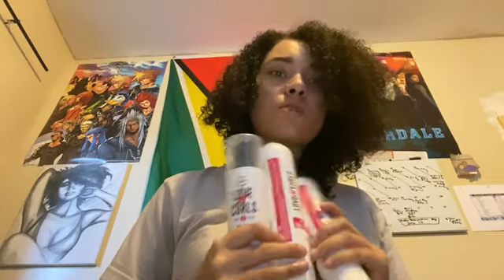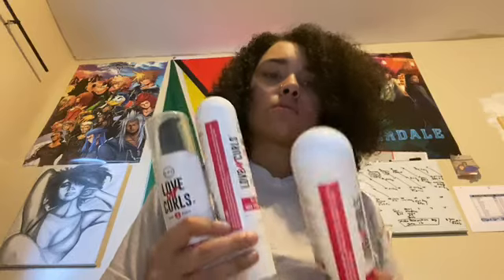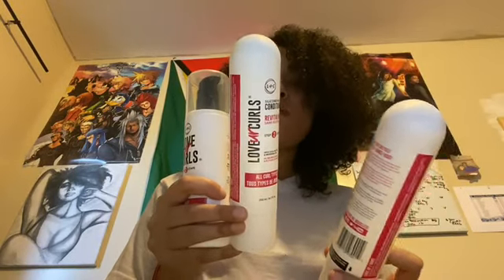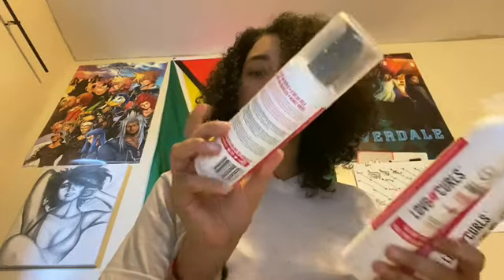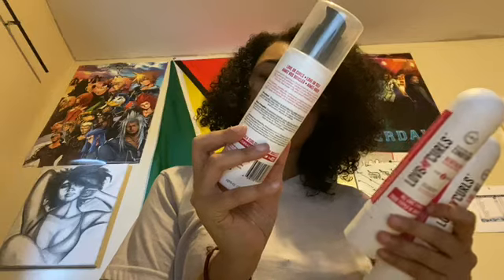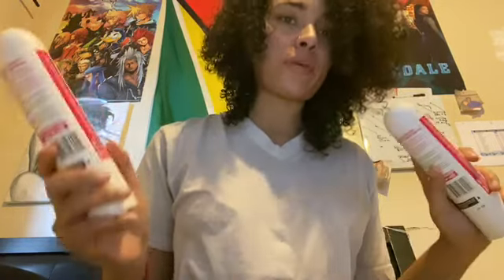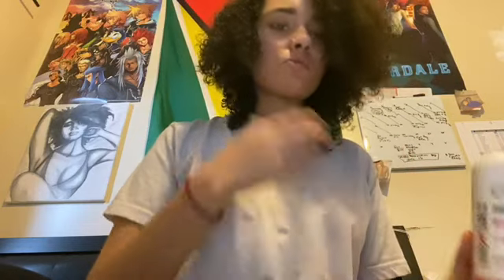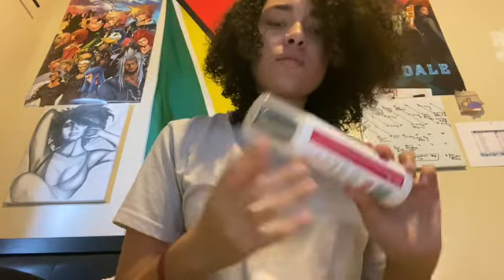LUS Brands Product Review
LUS Brands Product Review | Review lus Brands | Product Review | Product Review channel

In this video, i am going to do an honest review of Lus brands product. I hope you will enjoy these exciting new products from lus brands.